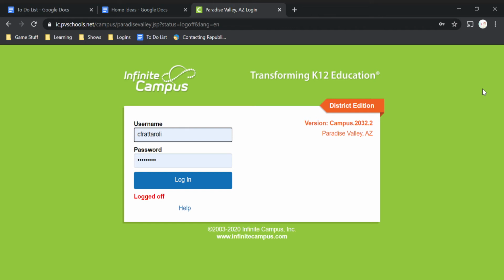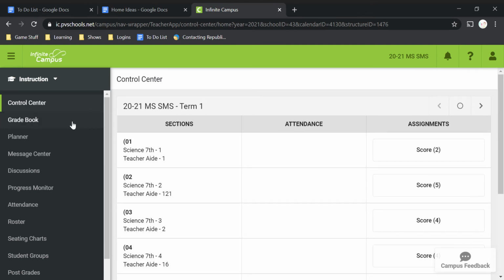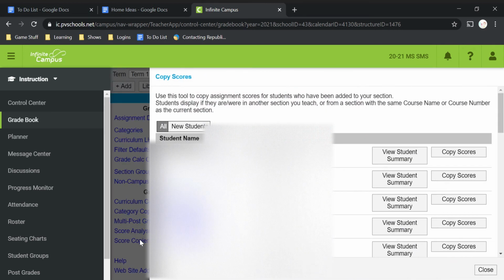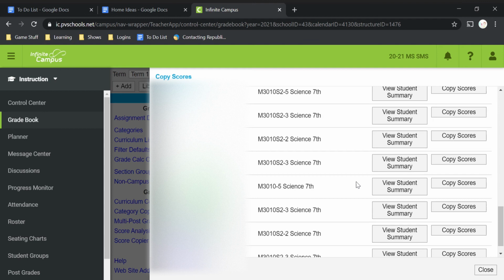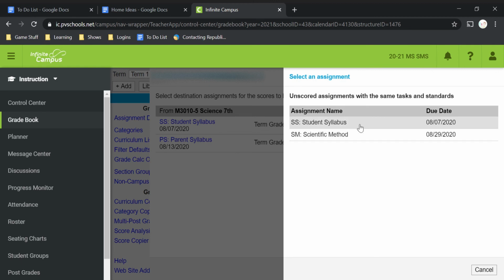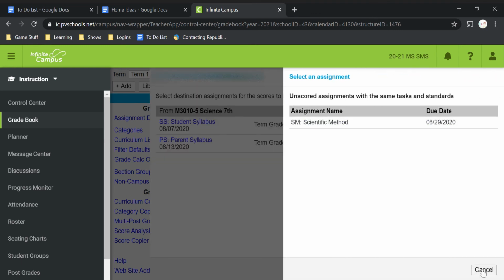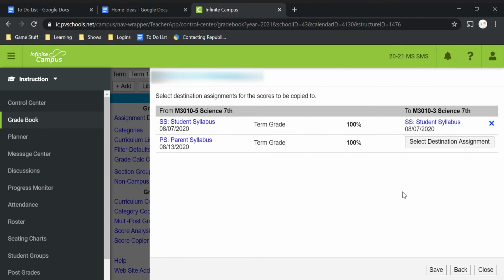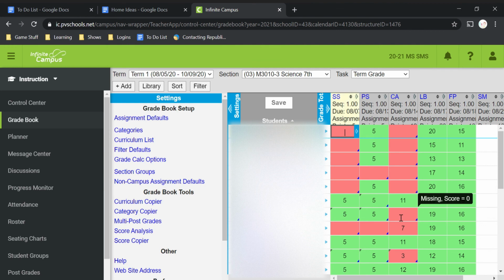Copying Scores From Another Class in IC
This video shows teachers how to use the score copier in Infinite Campus. More information for Infinite Campus can be found

Chapters:
0:00 Accessing the Grade Book
0:40 Accessing the Score Copier
0:56 Using the Score Copier